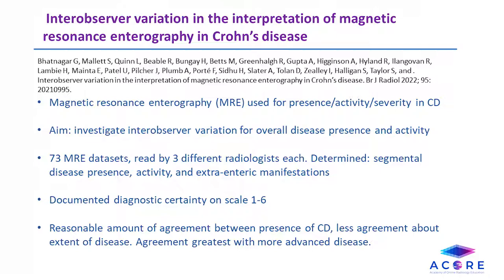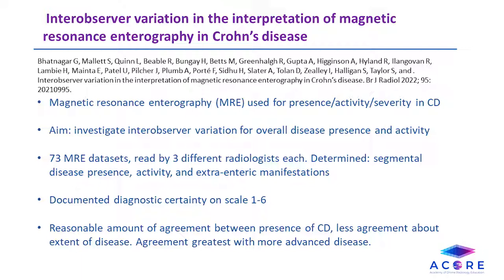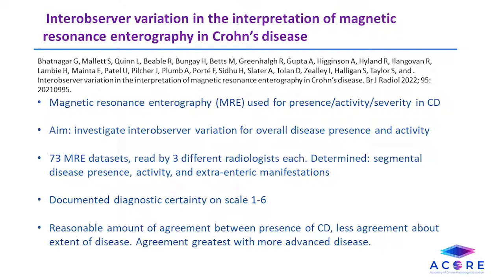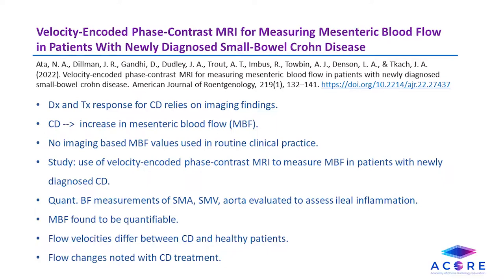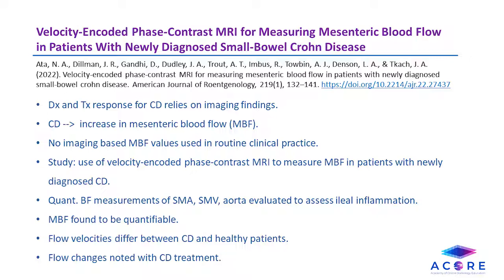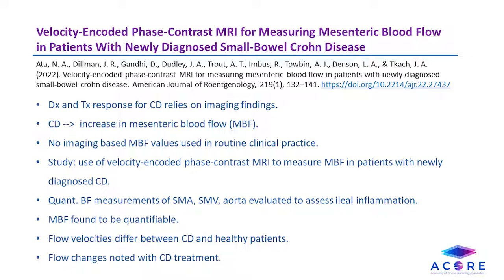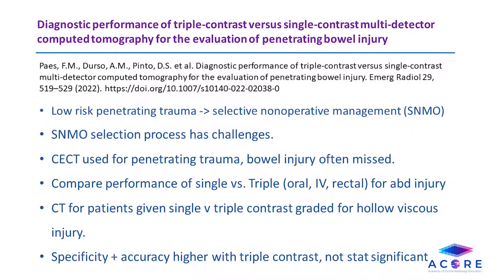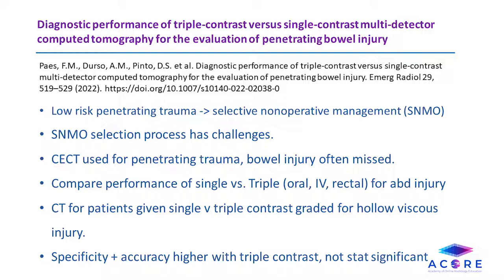Gastrointestinal Imaging Updates - September 2022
The Academy of Online Radiology Education (ACORE) represents the latest updates in a gastrointestinal imaging video blog.